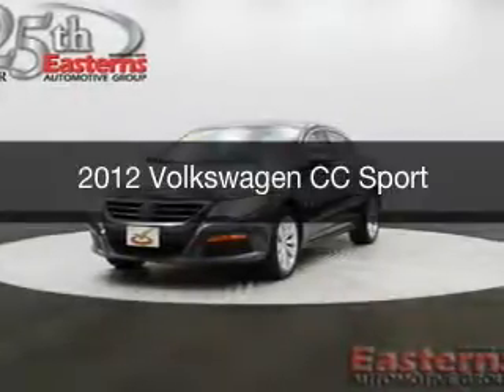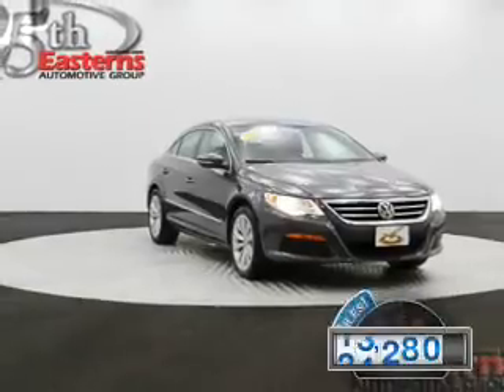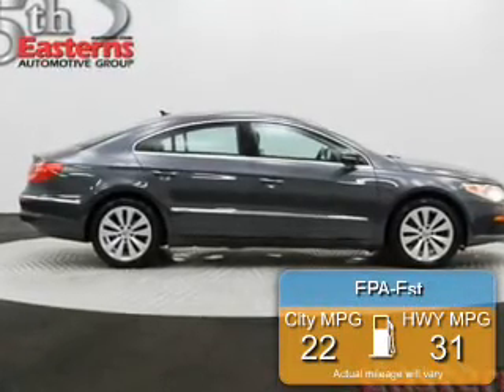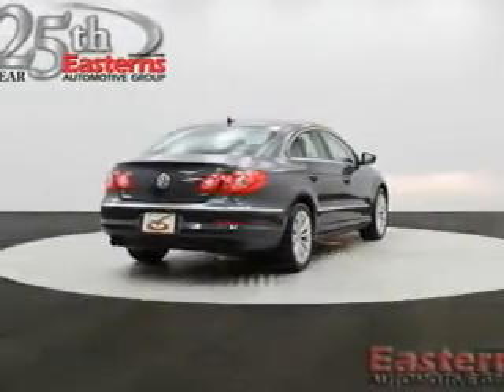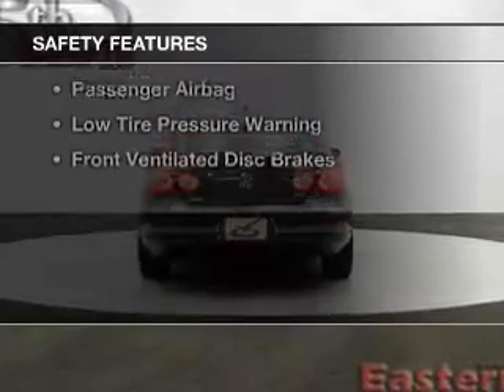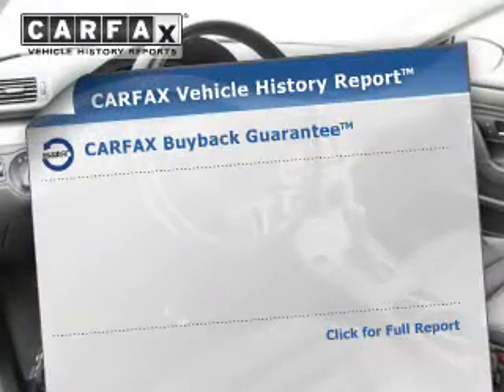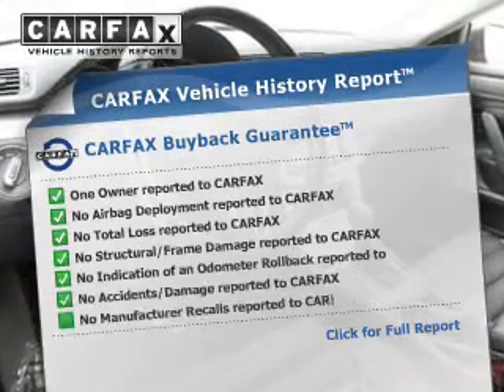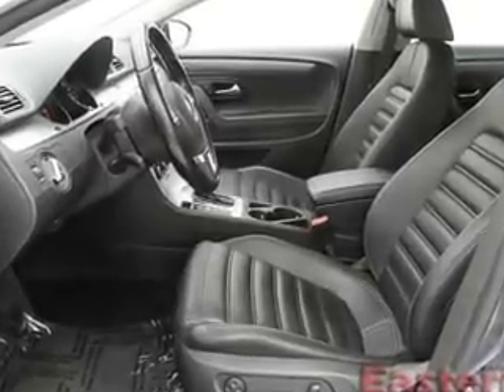2012 Volkswagen CC - Laurel MD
Phone:
Year: 2012
Make: Volkswagen
Model: CC
Trim: Sport
Engine: 2.0 liter inline 4 cylinder 16 valve GDI DOHC Turbo
Transmission: 6-Speed Automatic with Auto-Shift
Color: Gray
Mileage: 34280
Address:
9950 Washington Blvd N